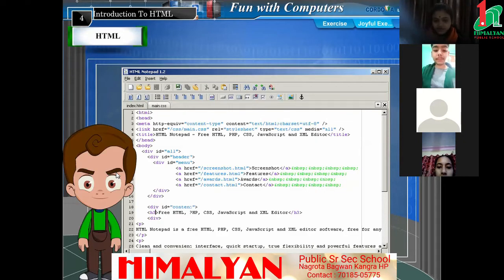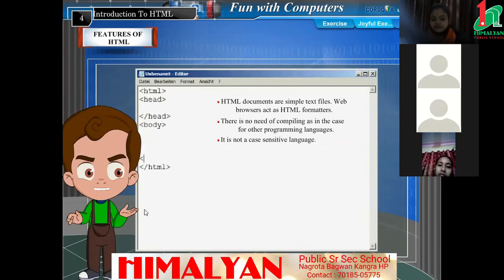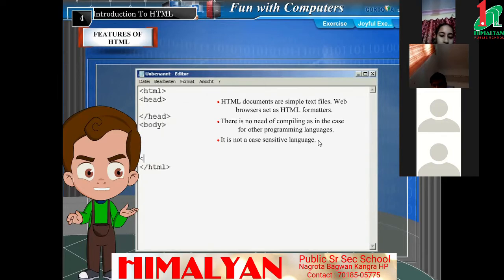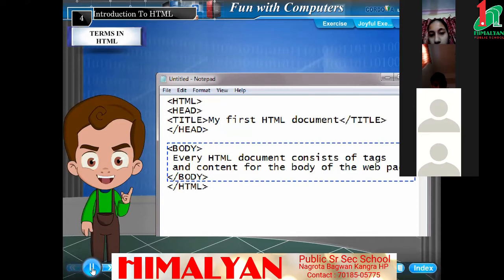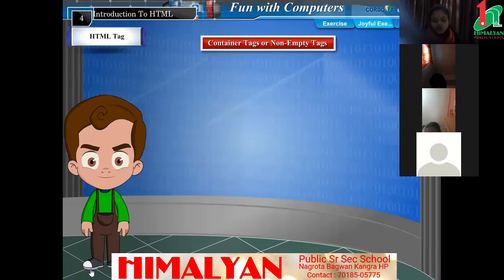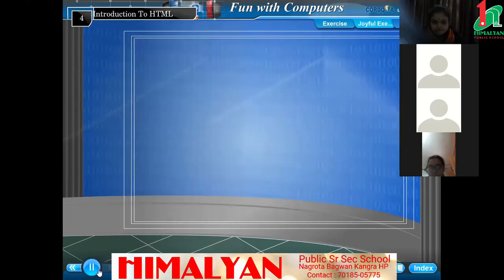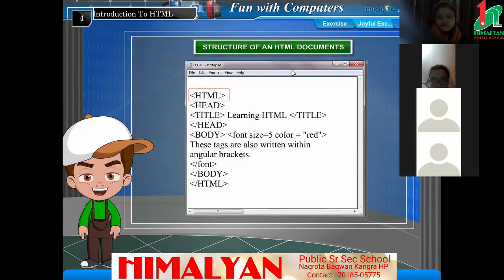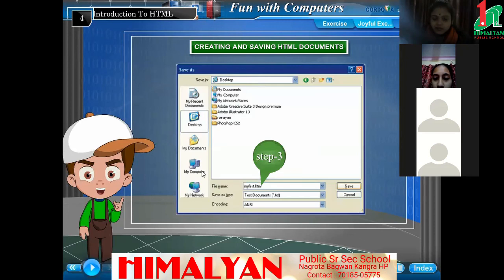+1,IP,Revision of HTML Chapter,by Nomita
Revision of HTML Chapter(Web pages,Websites,Features of HTML,HTML Tags,Structure of HTML